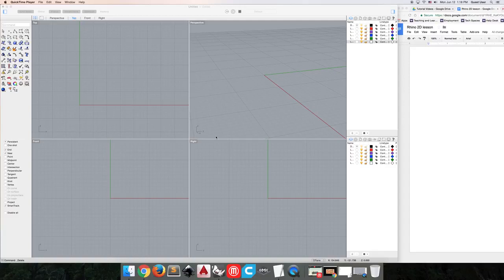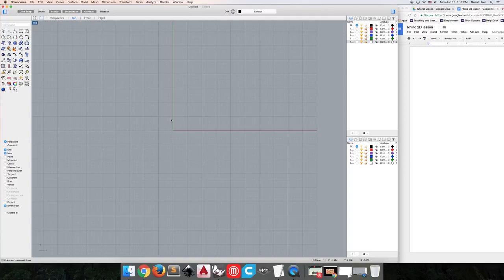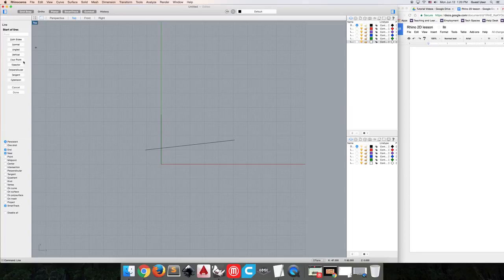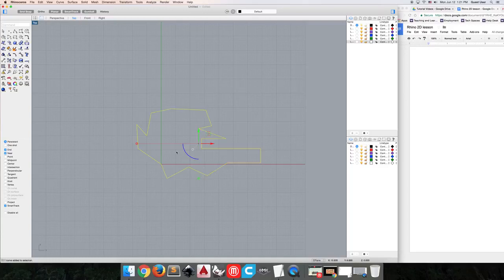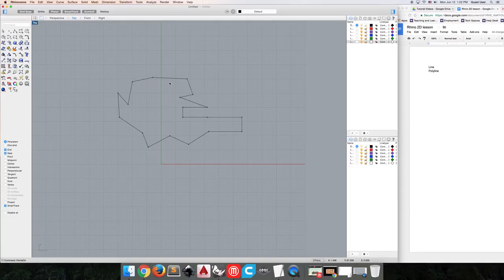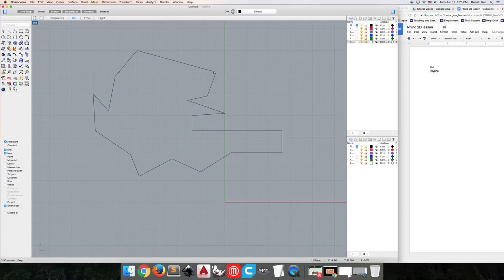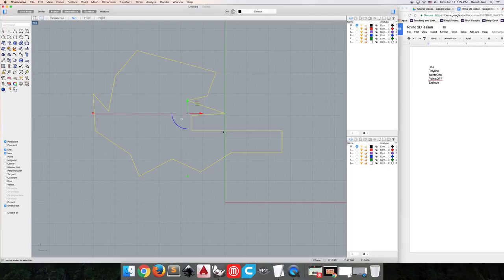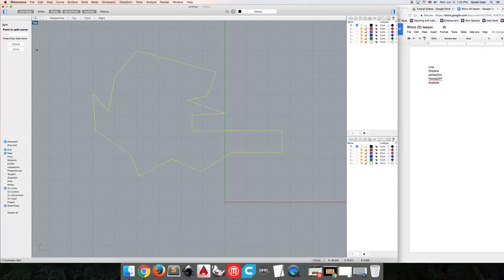Rhino Tutorial for Laser Cutting Part 2: Controls and Lines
Presented by Chloe from CoMotion MakerSpace at University of Washington

Table of Contents:
00:14 maximizing a viewpoint
00:25 Pan
00:30 Zoom
00:48 Line
02:33 Polyline (draw multiple line or arc segments at once)
03:52 PointsOn (edit and change a line, curve, or shape)
04:33 PointsOff
04:58 Explode (separate segments)
05:30 Split (like explode but uses a cutting object or point for more control)

Useful commands for 2D Rhino design work

Basic geometry
Rectangle
Circle
Ellipse
Polygon
Curve
Line
Polyline
Offset
TextObject
Points

Shape Clean-Up
Trim
Split
PointsOn
PointsOff
Fillet
FilletCorners

Control
Join
Explode
Group
Ungroup
Hide
Show
Lock
Unlock
Scale
Distance
Dim
Gumball